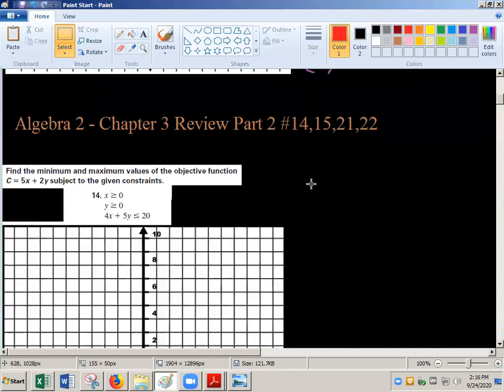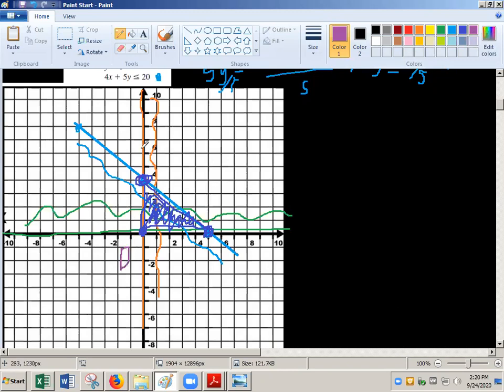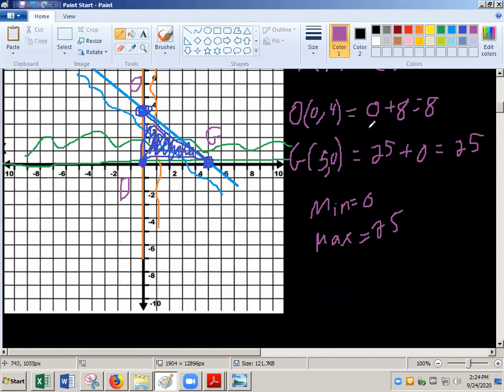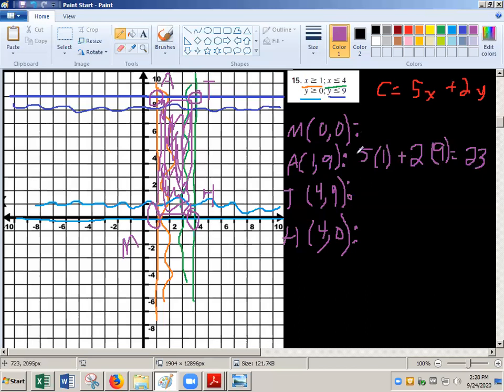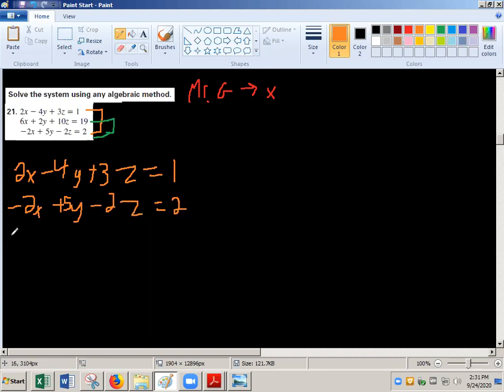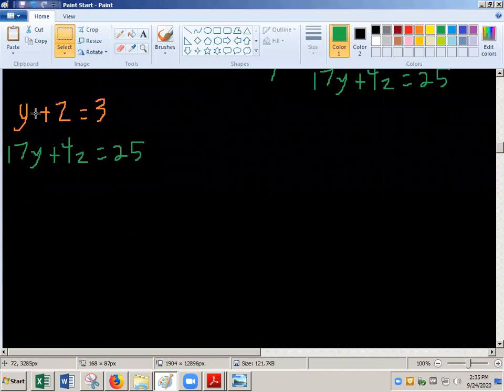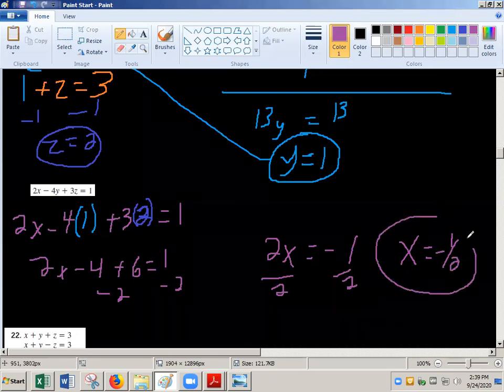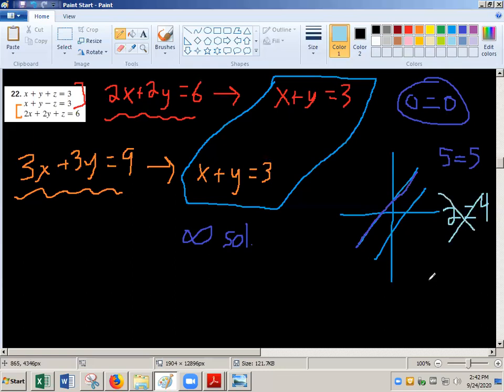Algebra 2 - Chapter 3.4-3.6 Review - HW (Systems of Linear Equations and Inequalities)